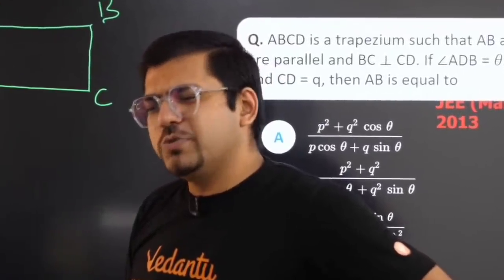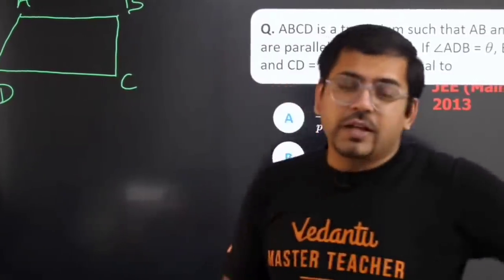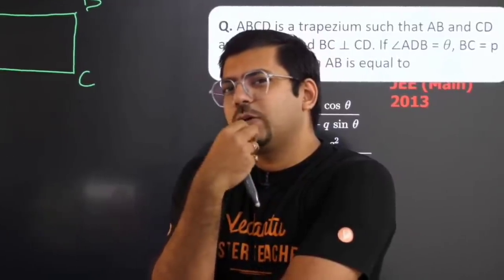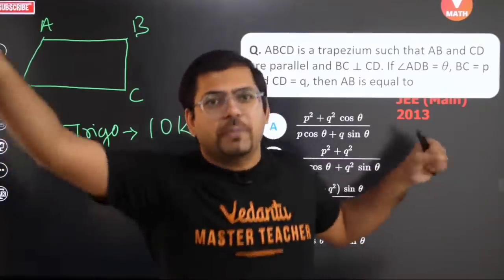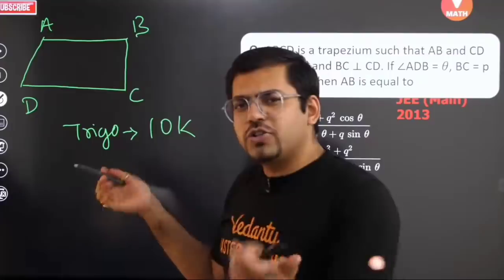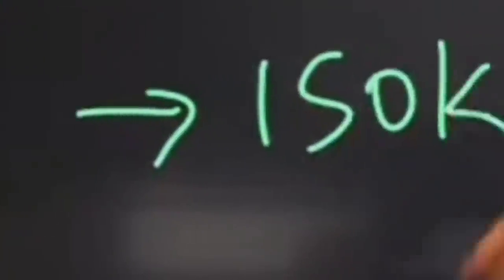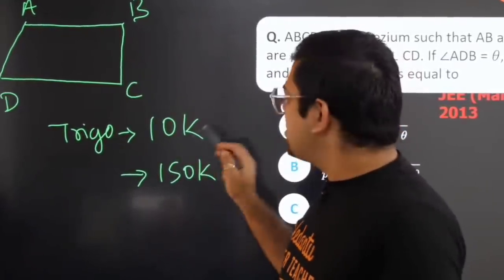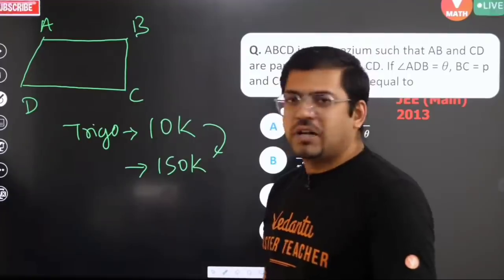Harsh sir dance and reaction on bachpan ka pyaar 😂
Harsh sir vedantu funny moments
@Vedantu9_10 funny moments

A video by @VedantuCuteMoments
(fan-made channel of vedantu)